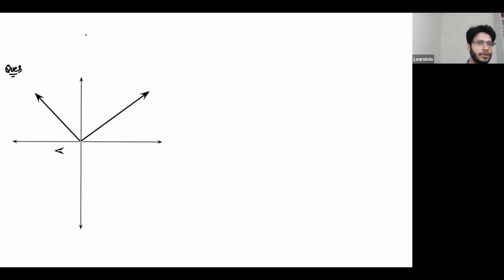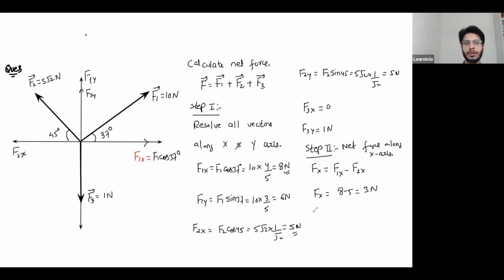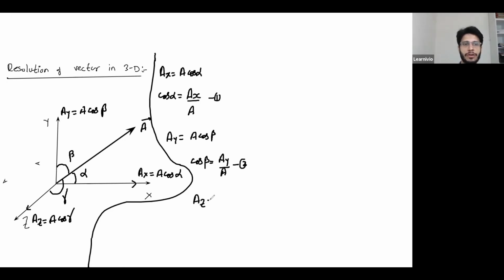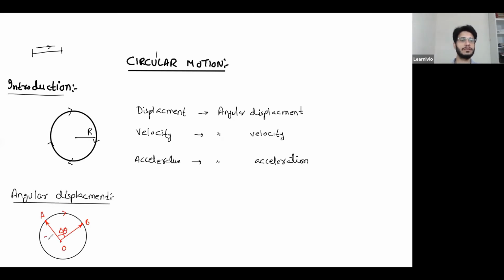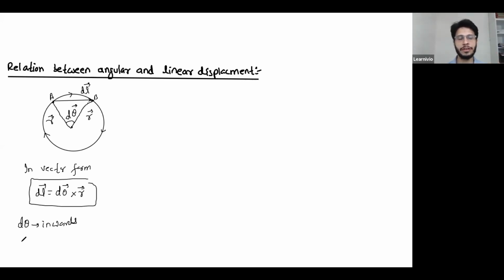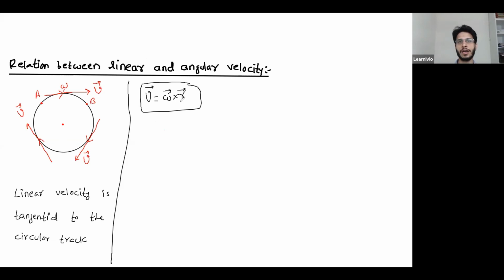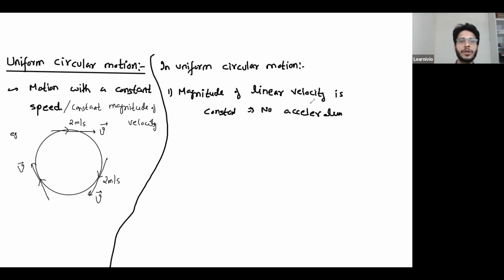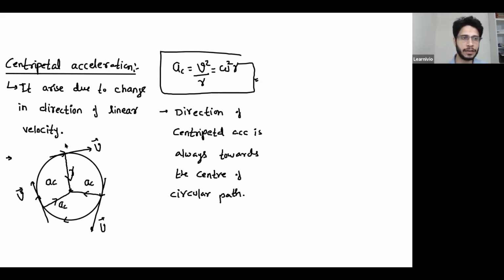Learnivio | Resolution of Vector & Circular Motion | Lect 4 | Physics | Class 11 | 30-09 | Azam Sir